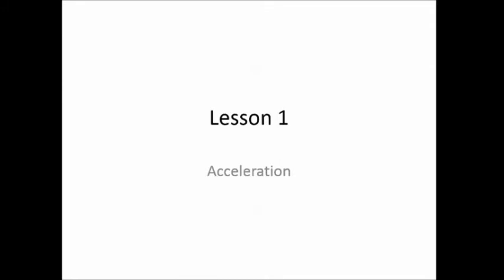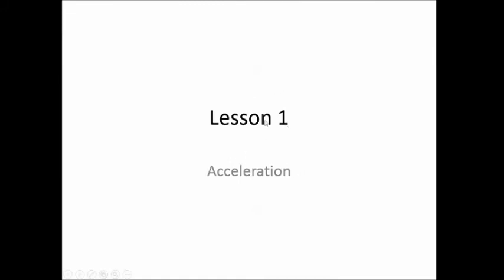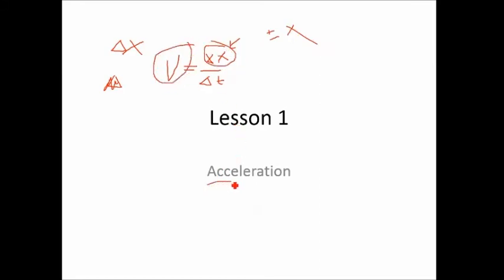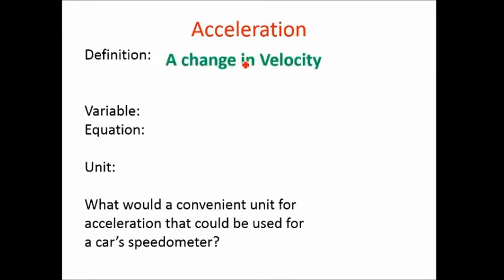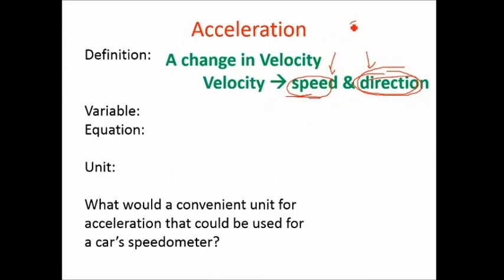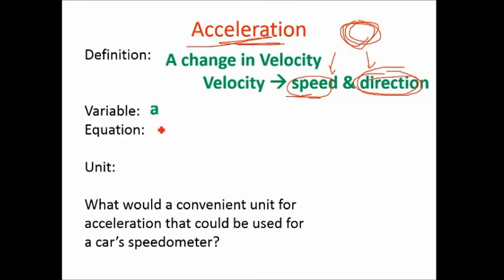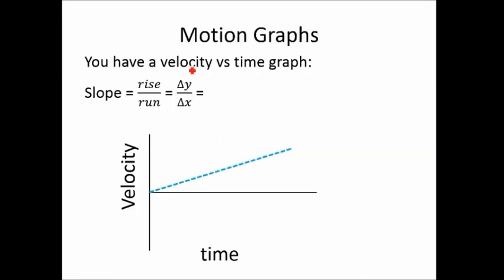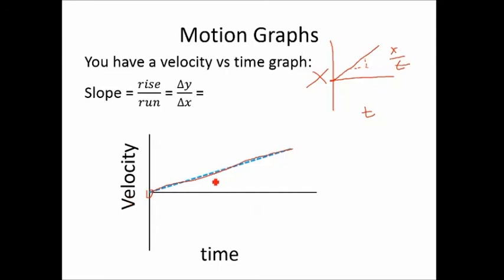Acceleration - Physics Jumpstarts 2.1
An introduction to acceleration and how to calculate it.

Part of a new series of short videos highlighting topics in a typical high-school level Physics class.  Physics Jumpstarts will look at introducing key Physics topics, suitable for use as a pre-class assignment.